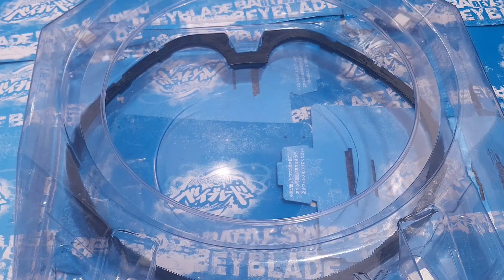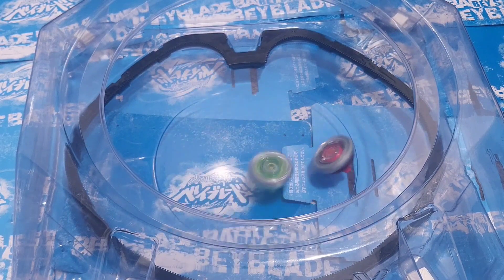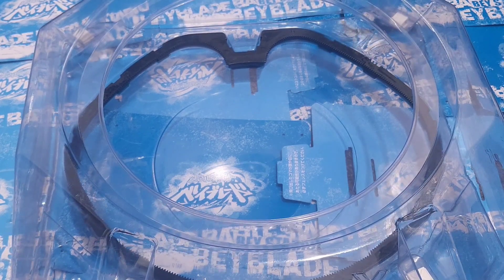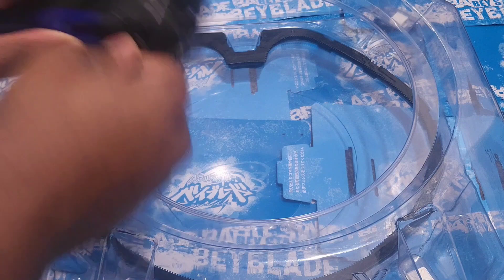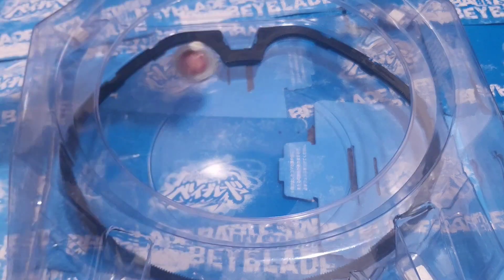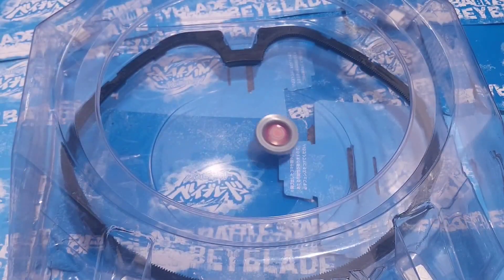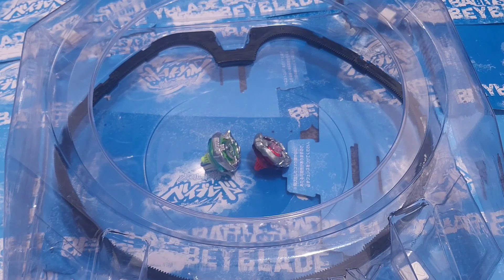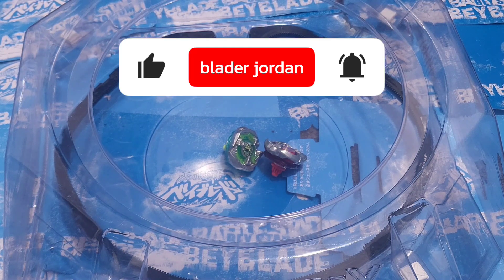Beyblade X - Shark Edge 3-80F vs Hell Sycthe 4-60T